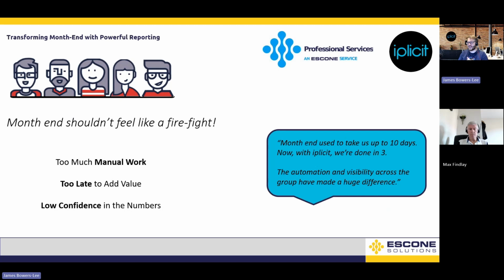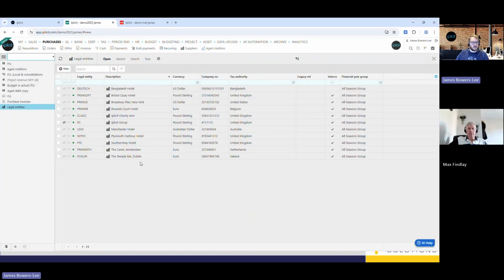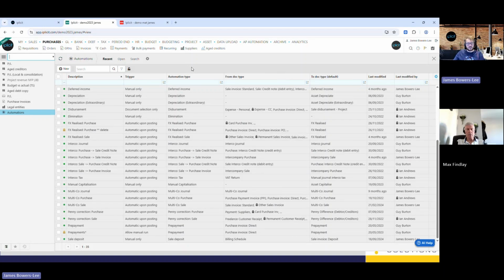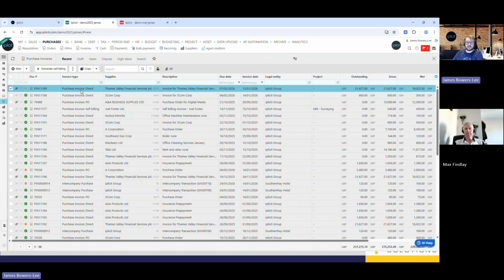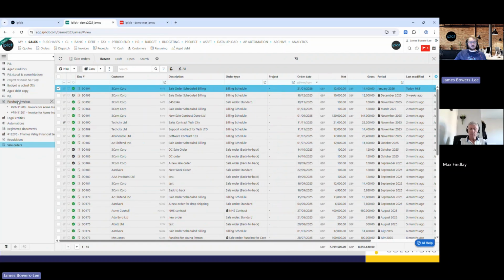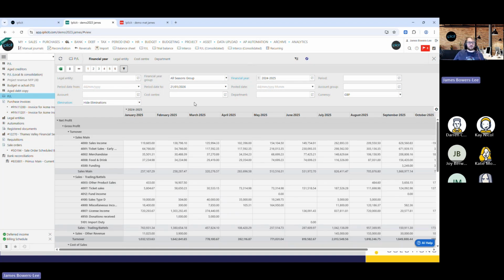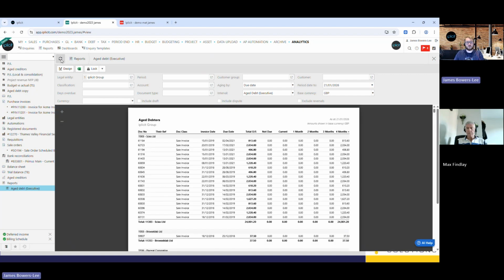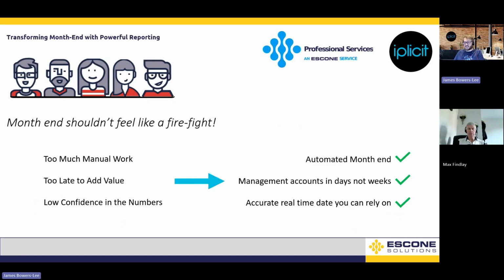Transforming Month-End with Powerful Reporting Webinar: 21st January 2026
The full recording from our latest webinar in a series of three!

To get in contact or to learn more about this incredible software please visit our Linkedin